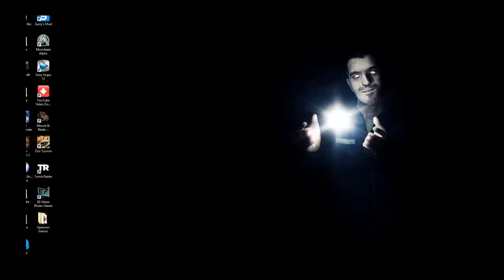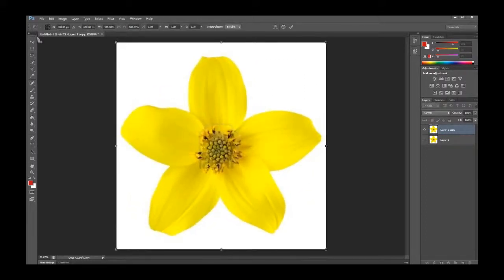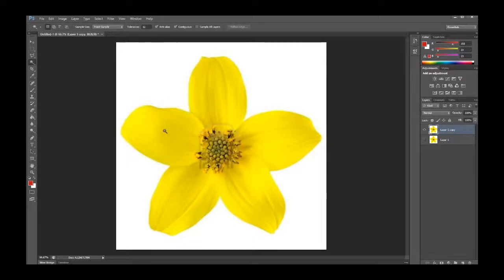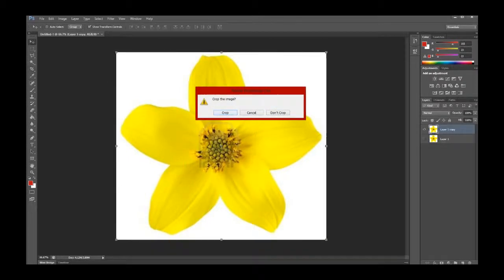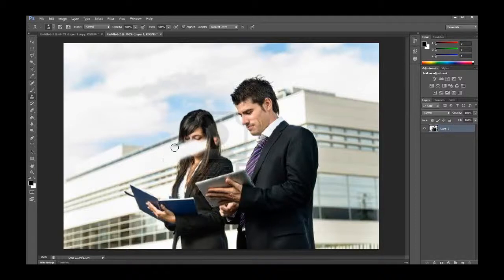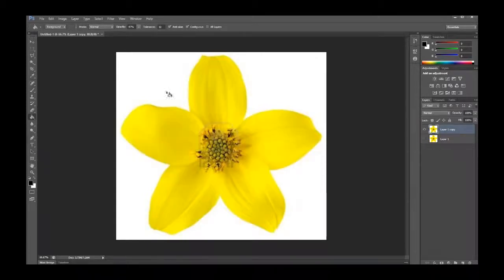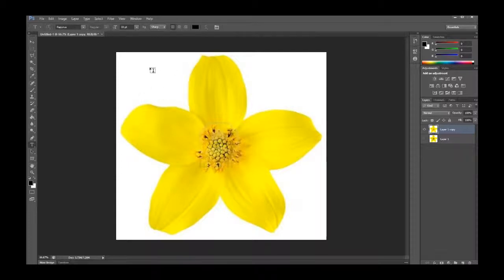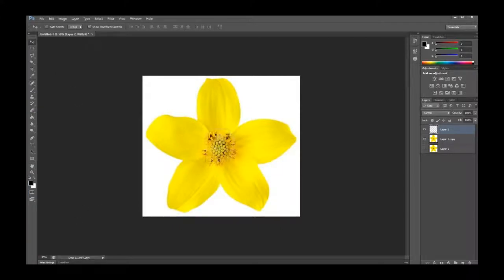Basic Photoshop CS6 Tutorial Part 1- Tools